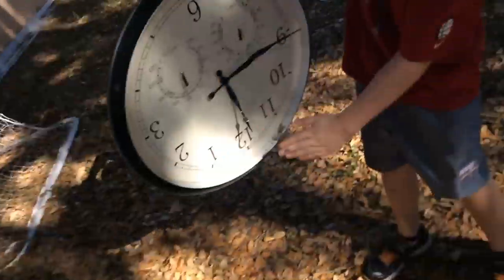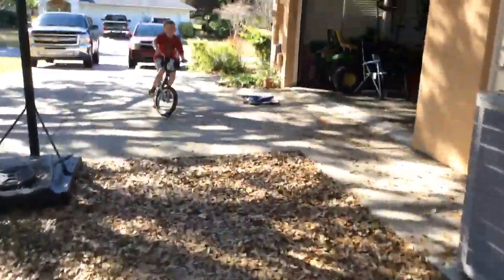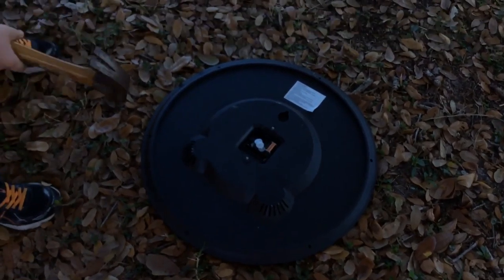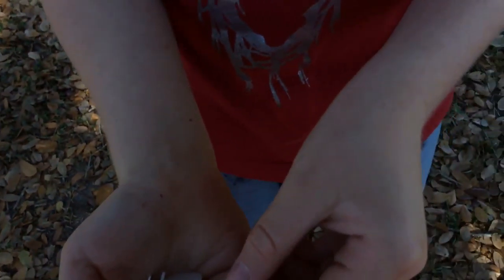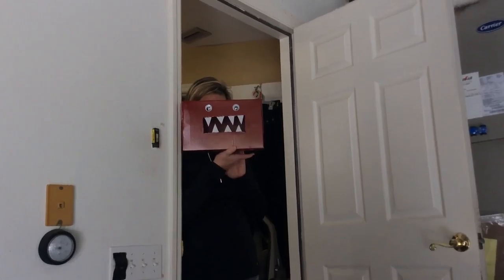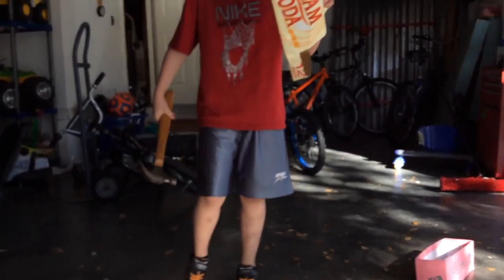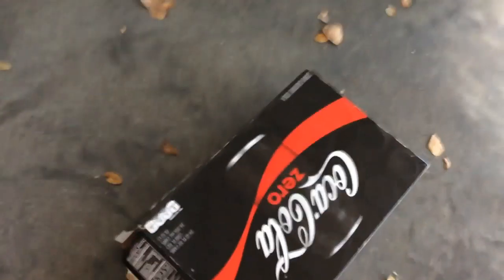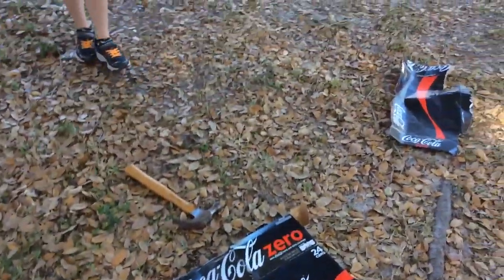The clock broke